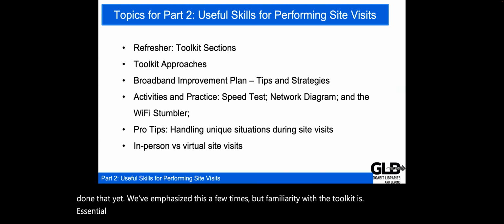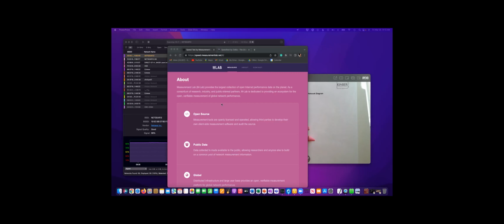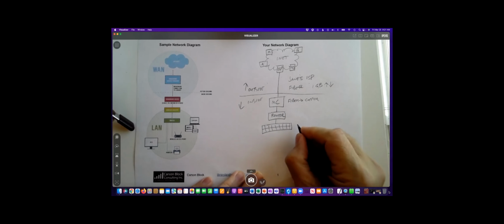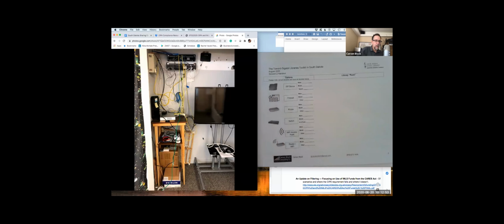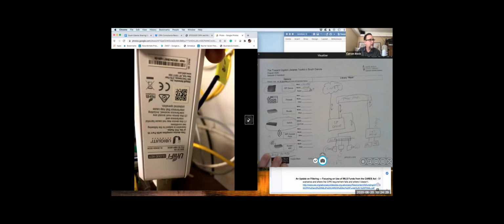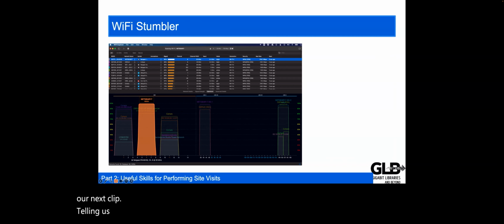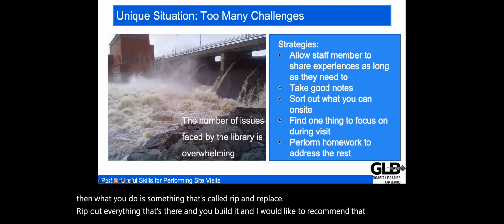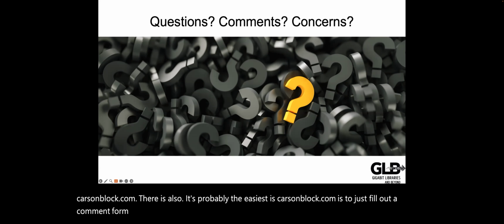Train the Trainer Part 2 - Toward Gigabit Libraries Toolkit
This is the third and final video in a 3-part series for those implementing the Toward Gigabit Libraries toolkit.

Topics:
● Confidence: Have a functional understanding of the toolkit (0:03:20)
● Toolkit Approaches (0:3:56)
● The Broadband Improvement Plan (0:5:33)
○     Tips and Strategies
○     Typical BIP
○     Heatmap
○     Troubleshooting Guide
● Demonstration and Live Practice of Key Toolkit Techniques
○     Speed Tests (0:13:30)
■ Worksheet 2-a: Speed Test Worksheet
○     Drawing a Network Diagram (0:17:53)
■ Worksheet 2-b: Network Diagram Worksheet
○     Drawing a Rack Diagram (0:33:26)
■ Worksheet 2-c: Rack Diagram Worksheet
○     WiFi Stumbler (0:59:05)
○     WiFi Heat Mapping (1:04:02)
● Unique Situations (1:08:18)
● In-person vs Virtual – options and strategies (1:18:04)